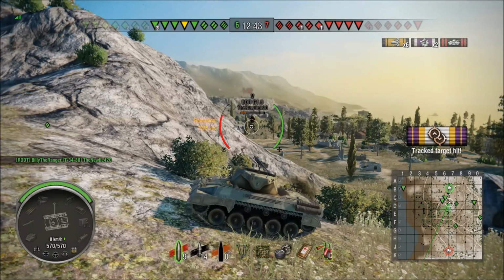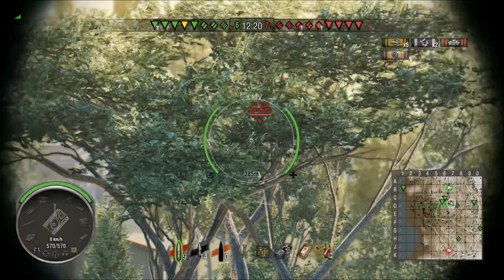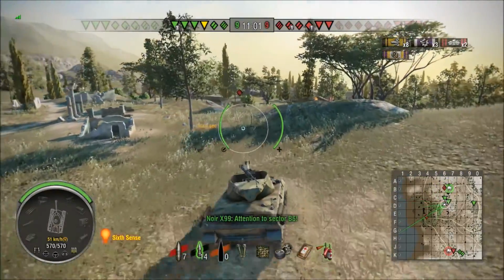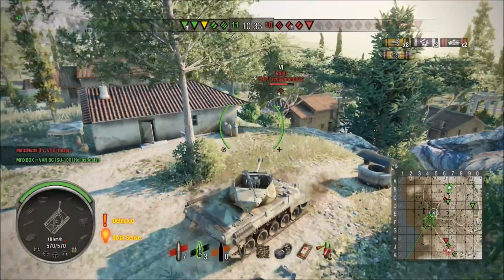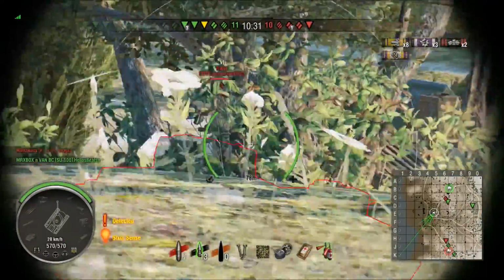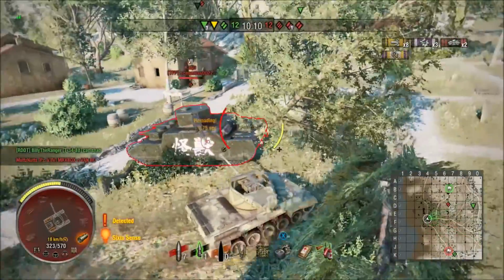WoT Xbox - The Art Of The Hellcat - Part IX